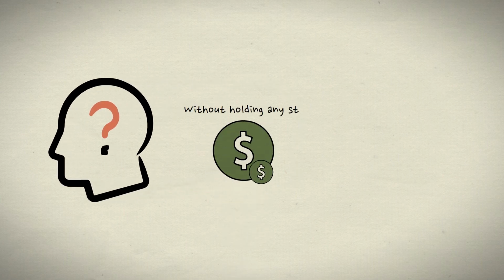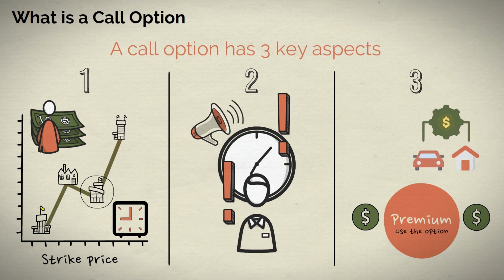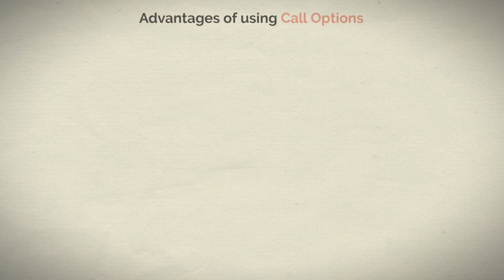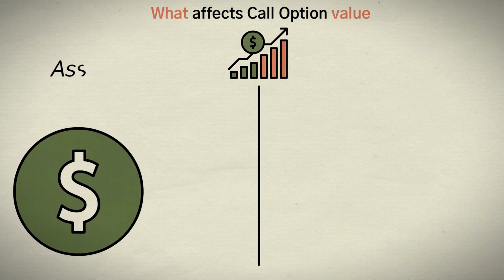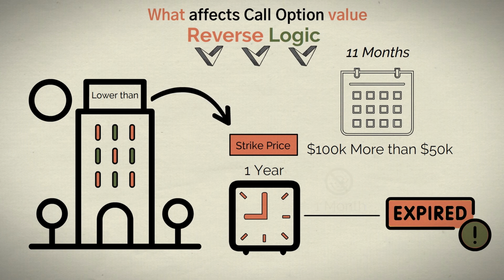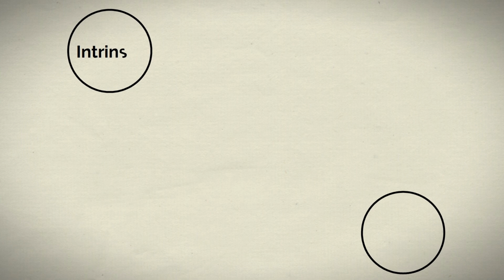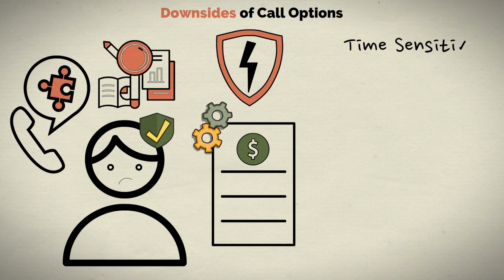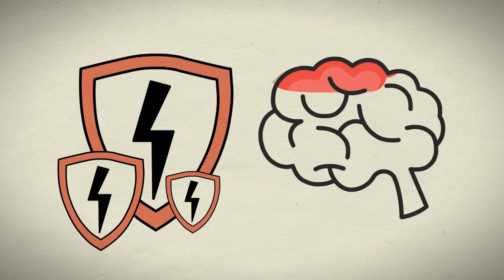What Is A Call Option? (Easy Explanation)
In this video, you'll learn what is a call option.

Also, you'll discover:

1. How does a call option work?
2. How do you profit from a call option?
3. The risks of a call option

Sounds good?

Then go watch it now...

** FREE TRAINING **

** TRADING BOOK **